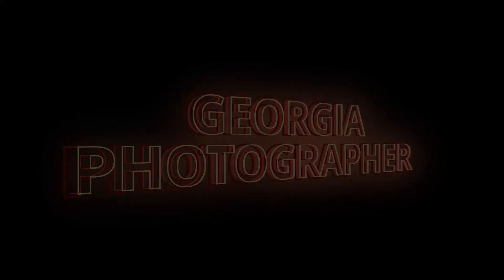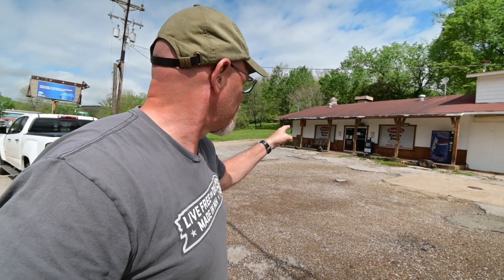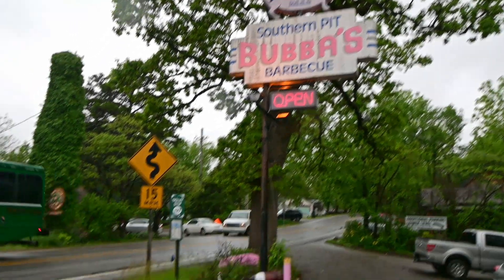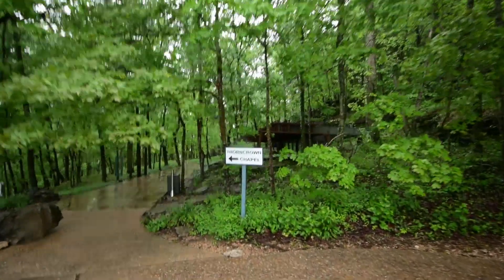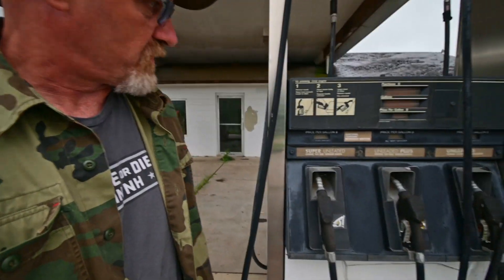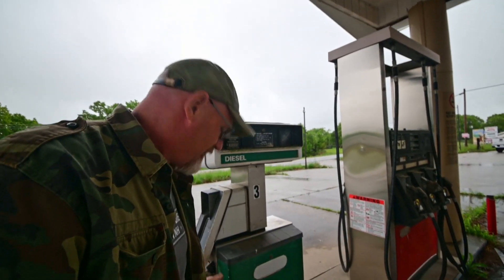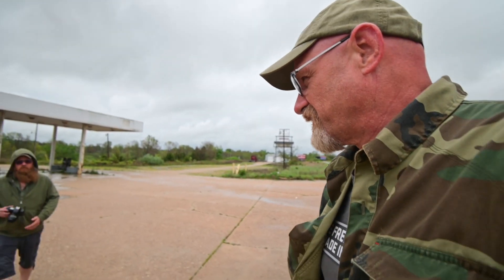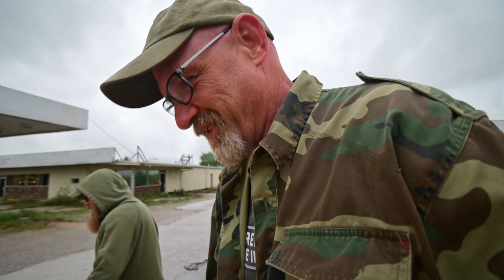Photography Road Trip 2021 Episode 4 with my Nikon Z system cameras (and a Leica CL)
Today we make our way across Missouri and hit some interesting locals as well as get some cool urban decay / americana photos in the rain! The Nikon cameras are just workhorses and serve us well no matter what the conditions.

Here are the links to my books on Blurb if you wanted to one of them.
This is the link to the book "15 Months"
This is the link to my zine Twenty20 as well if you are interested in that as well.
If you would like to donate to the cause of furthering this channel, I have finally setup a PayPal account for it! This link will take you to that